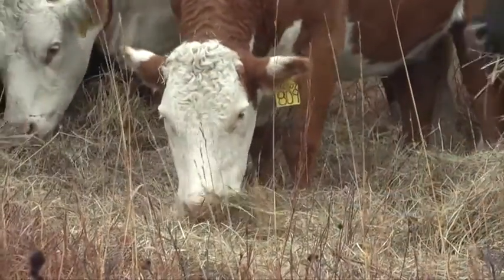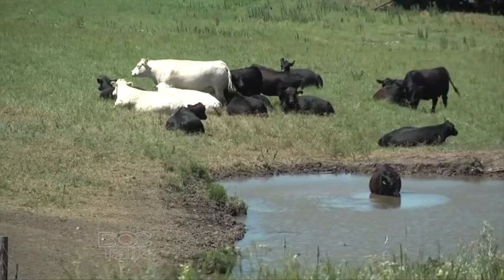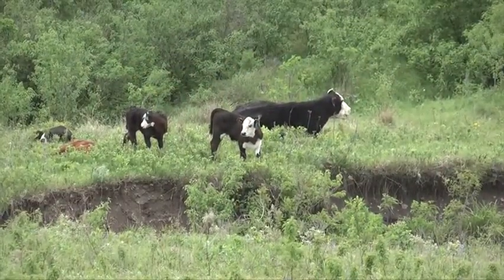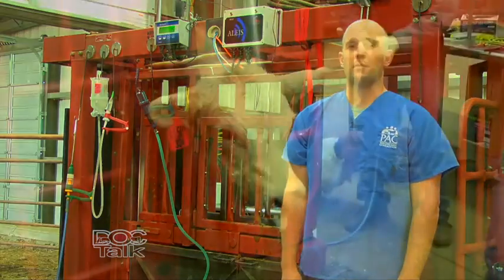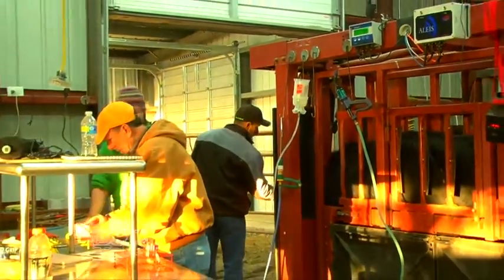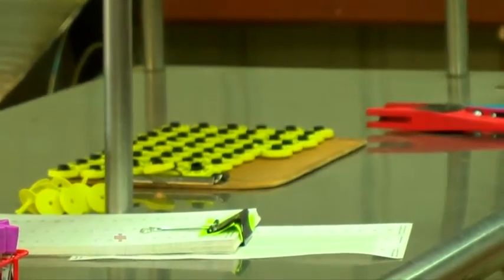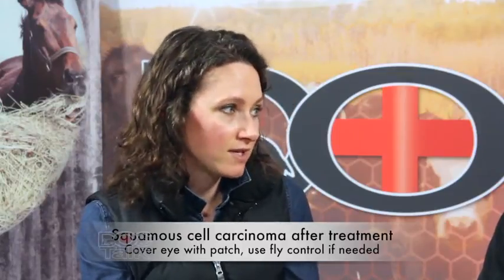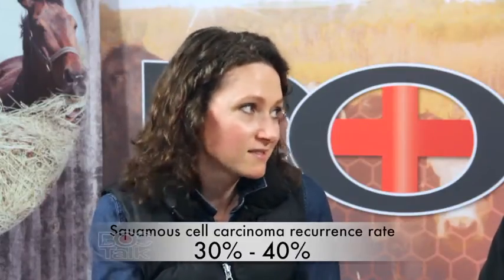DocTalk Ep 250 - Cancer Eye in the Cow with Dr. Emily Reppert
(Dr. Dan Thomson) Hey, folks, welcome to DocTalk. We're going to have a great show. Dr. Emily Reppert from Kansas State University is here today. We're going to talk about something that a lot of people deal with in their cowherds, and that's the old cancer eye, or squamous cell carcinoma. We're going to talk about different things as far as predisposing factors, what to look for in clinical signs, how to treat them and much more.